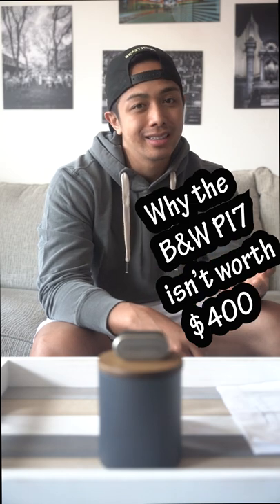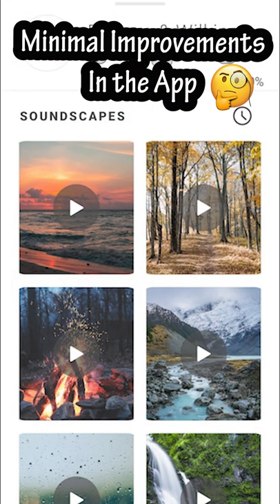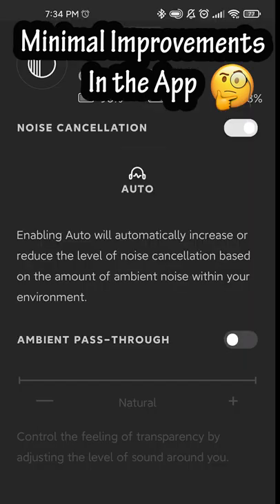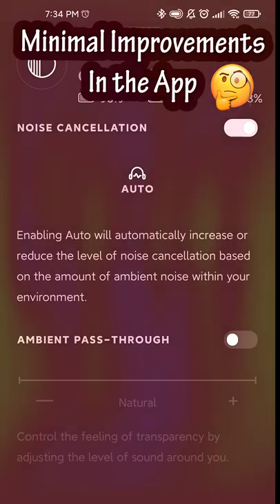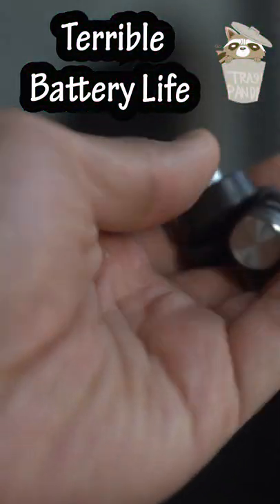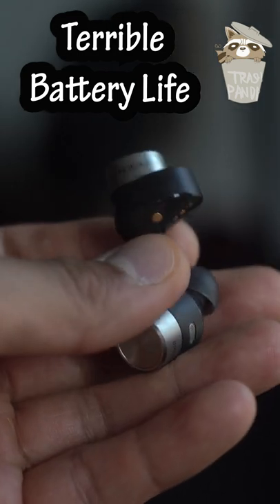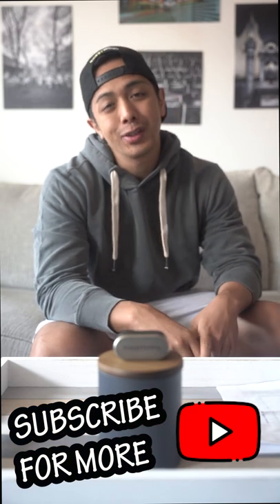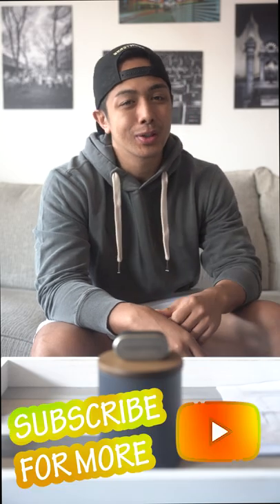Reasons why the Bowers & Wilkins PI7 may not be worth it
- Why $400 might be too much for these PI7s

Appreciate Ya,

V
Purchase Links
Bowers and Wilkins PI7
Bowers and Wilkins PI5